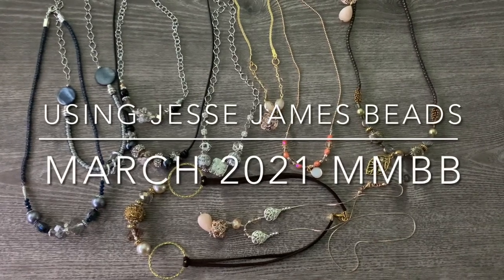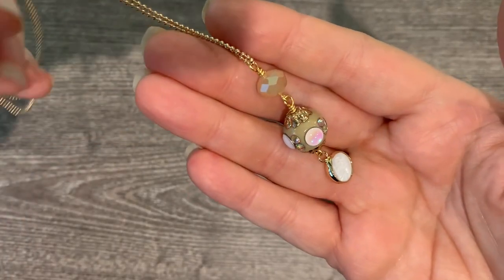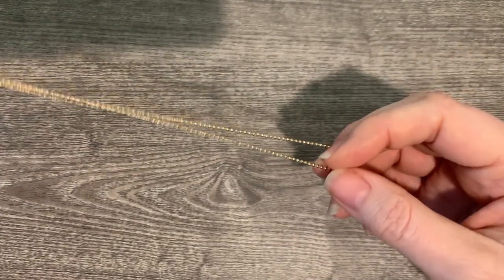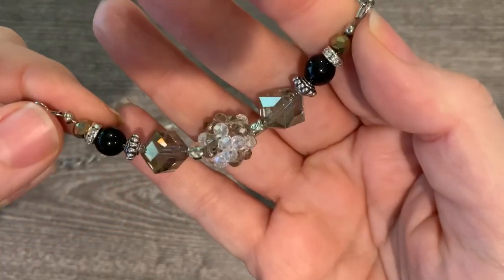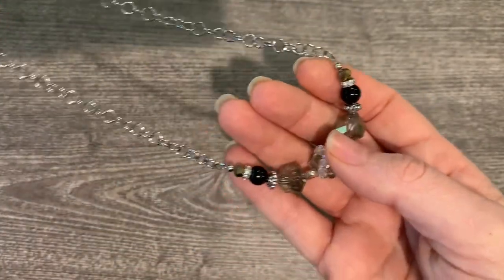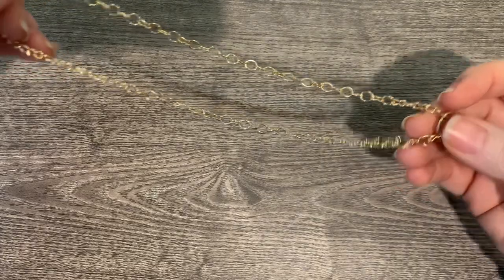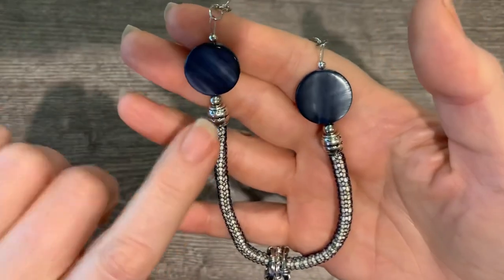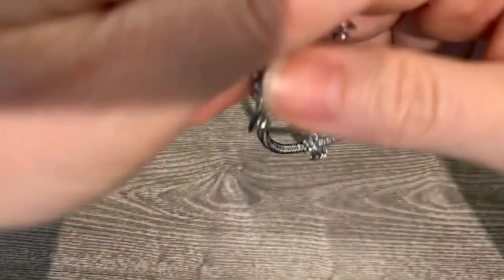Necklaces Using Jesse James Beads March 2021 MMBB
Using the March 2021 Magical Mystery Bead Box from Jesse James Beads, this video will not include the how-to demonstrations but will be displaying all 14 necklaces created with some instructions and valuable resources.